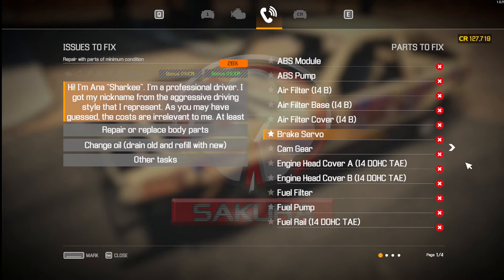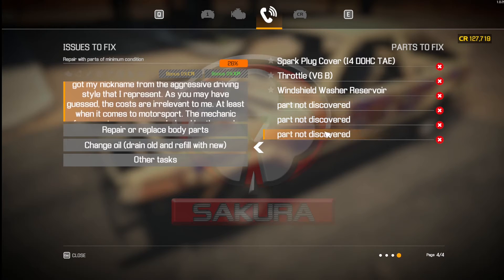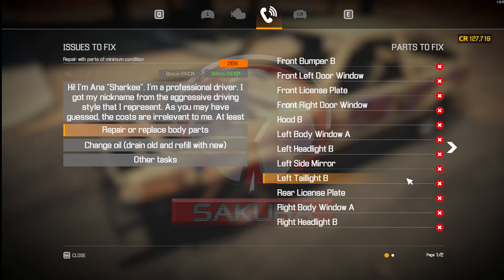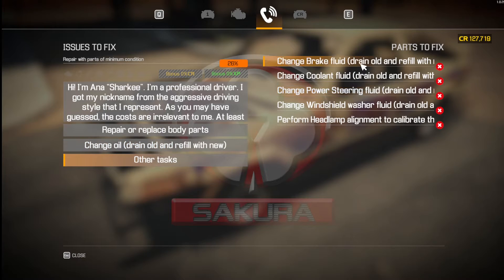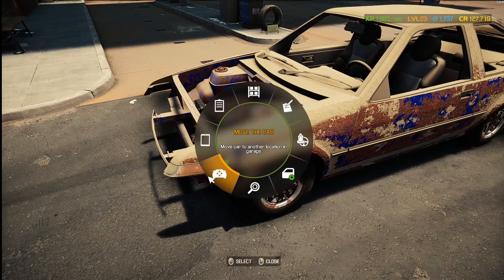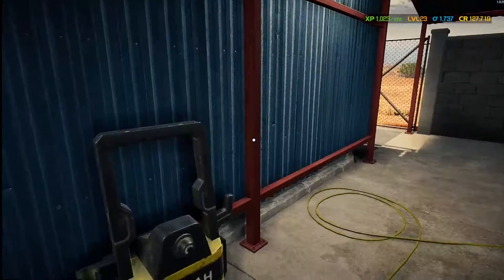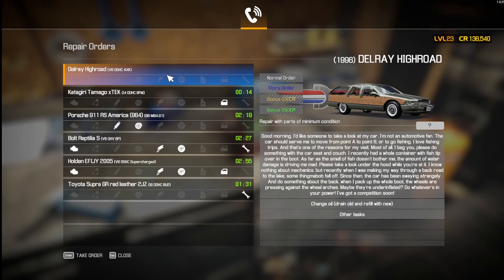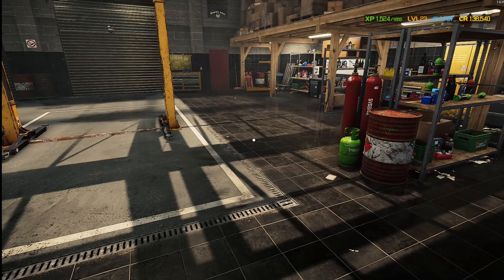Car Mechanic Simulator 2021 - Story Order 14 - Fixing Junk - SAKURA TAKUMI - TOYOTA SPRINTER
YOU NEED - TEST PATH ! CRAPPY JOB
A job with lots of parts to buy and also repair, not much to be diagnosed, but a lengthy job all the same!! Takes a bit of time, but the customer should be happy that the car might start now. How much money does he make?
Follow Jack on his journey to becoming the best and brightest mechanic in good old Sleepyville.